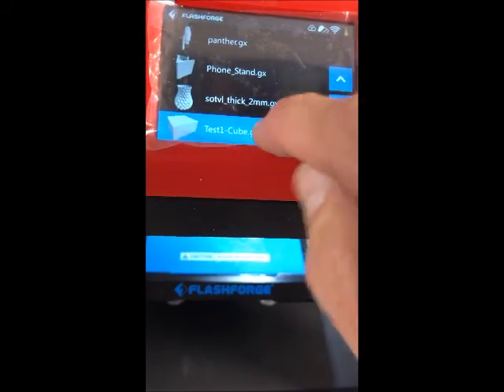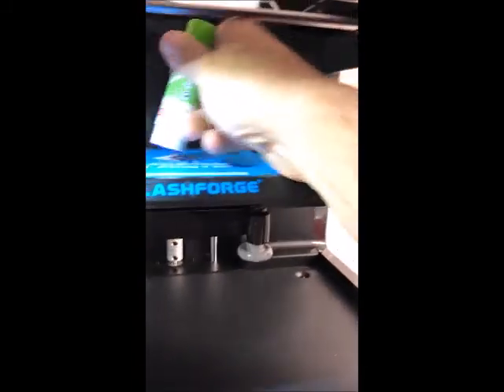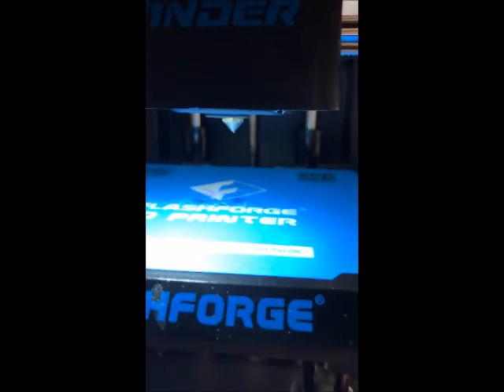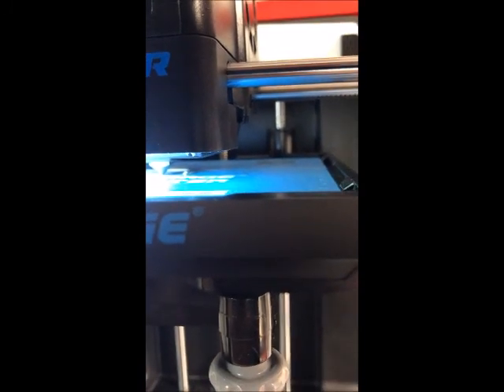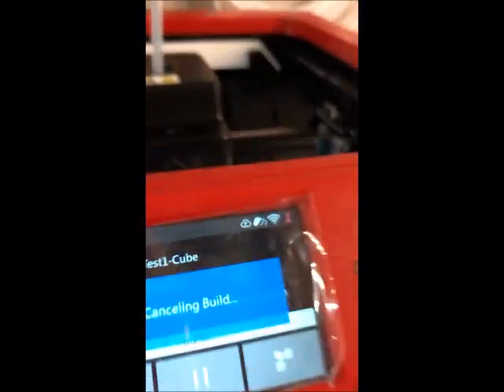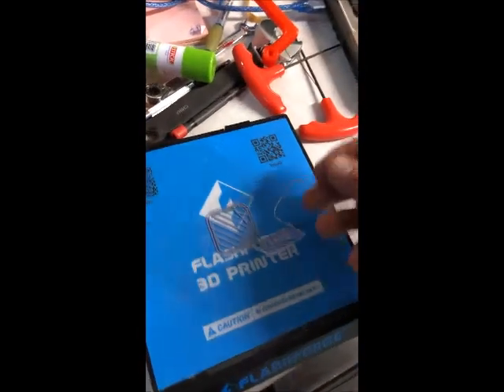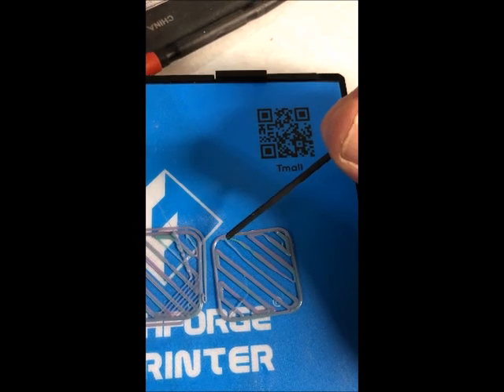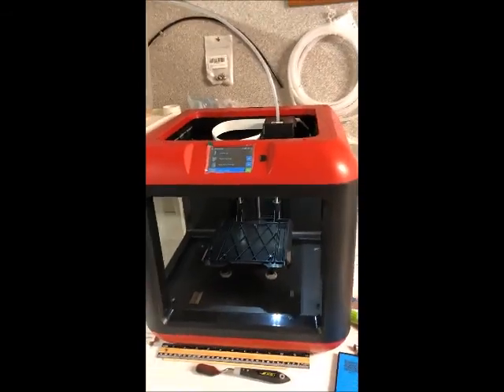Flashforge Finder Level/Print/Noise issues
This is Flashforge Finder, less than a month old.
Table wont stay leveled between prints. Fan is noisy
Made this video for Flashforge to see if they can figure out what is wrong with this.
went through the supplied roll of Filament, along with a 2Kg of multi colored filament.. Lost more prints than were a success..
Filament keeps breaking or just stops printing and then clogs the nozzle. less than a month old and already replaced the nozzle & the PTFE tube..
Not much to change on this, so not sure what I'm doing wrong.. or am I?

Went into settings, reset the extruder height, then releveled the table... this is the results.. also, the fan sounds like it's rubbing on something... VERY noisy machine..

At this time, not too happy, this is my first 3D printer and so far the results are not worth keeping it.